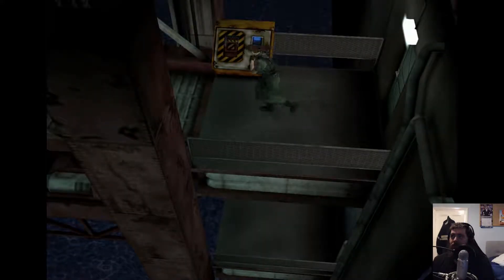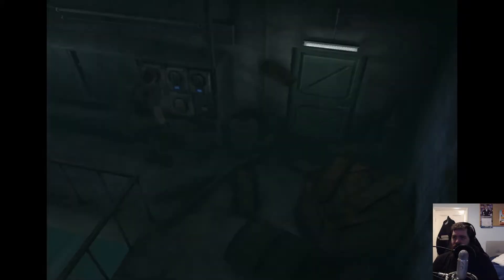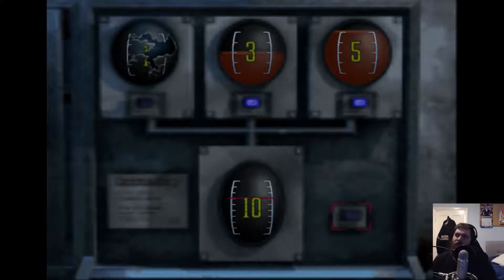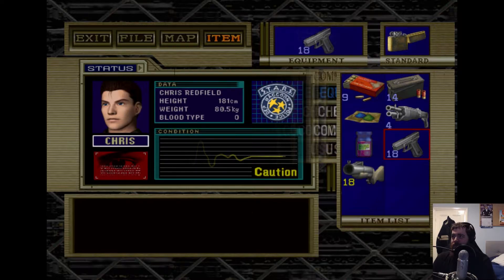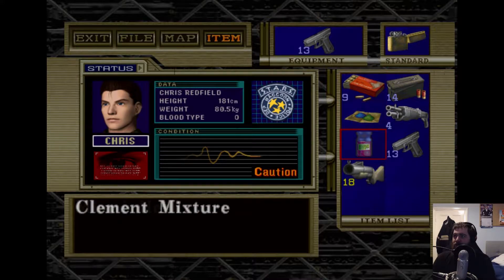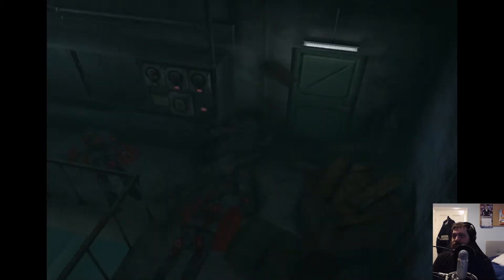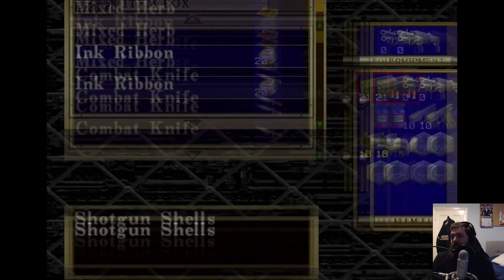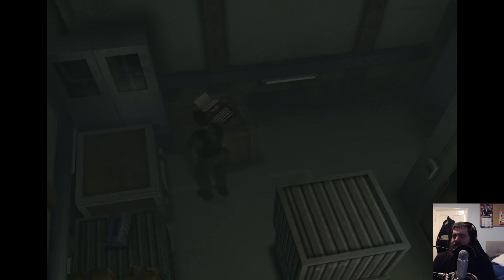G-Man's Gaming - Resident Evil Code Veronica X Part 42 - Oil Puzzle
Another head scratching puzzle coming up.